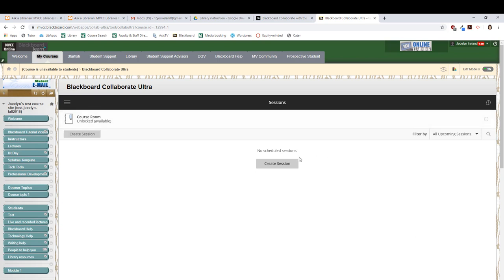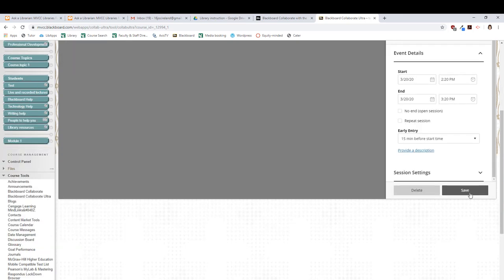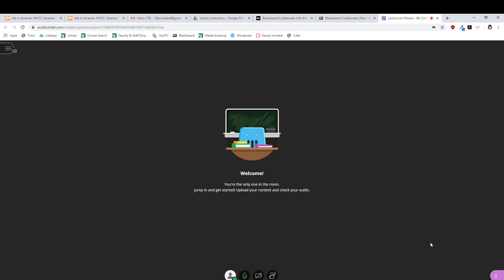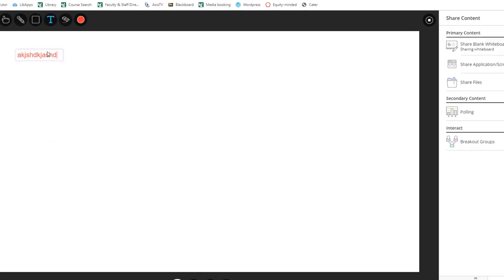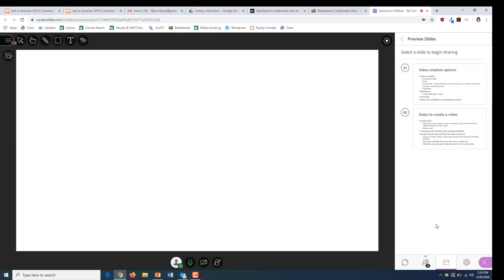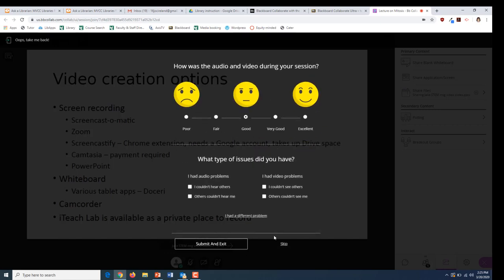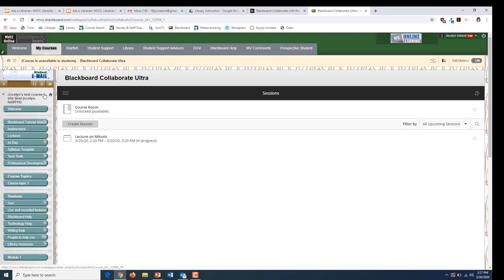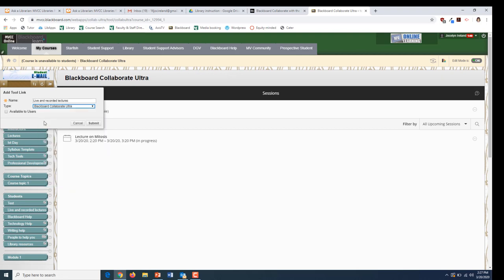Blackboard Collaborate Ultra for Instructors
This video is a brief tutorial on using Blackboard's Collaborate Ultra. Topics discussed include creating a session, tools available during a session like sharing your screen and files, recording a session, and how to share recordings with students.